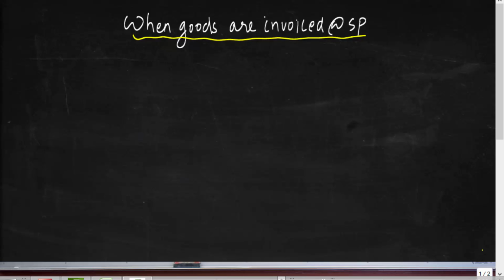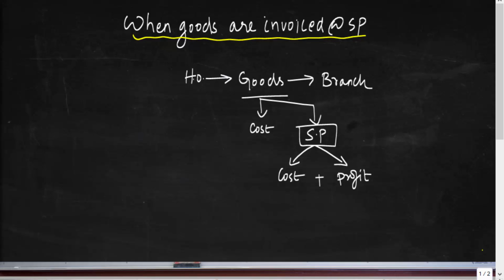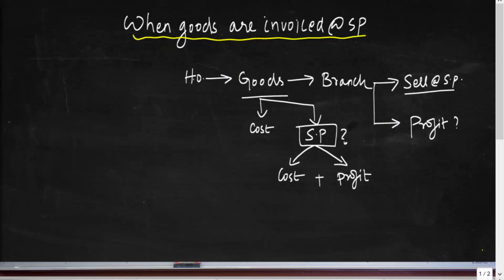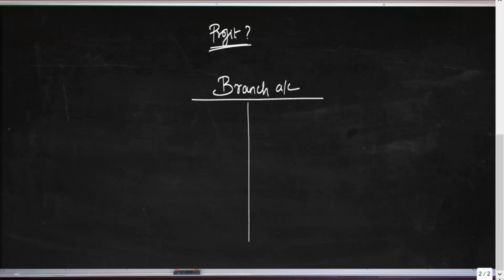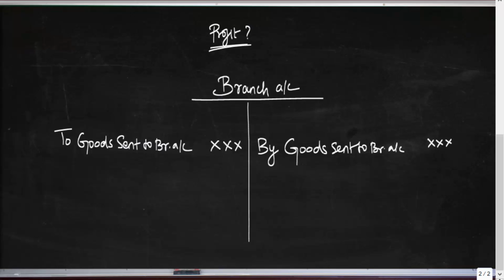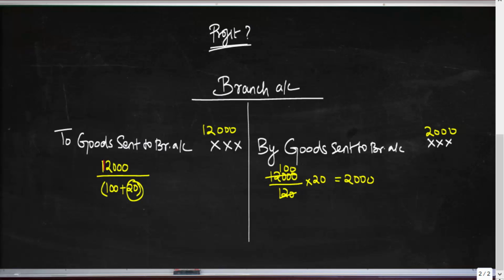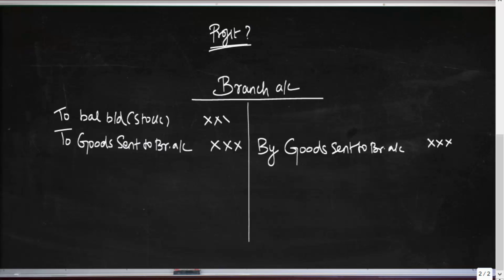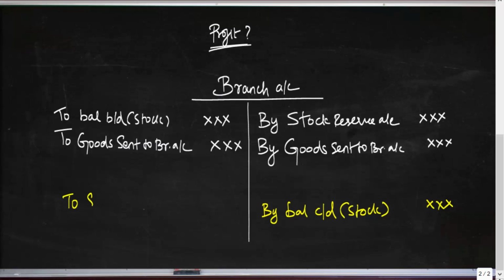Goods invoiced at SP - accounting Aspects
In this video, you will learn about, In this section let as understand the accounting aspects goods or invoiced at selling price to the branches.

Free Crash Course - Advanced Accounting

Branch Accounts a Complete Guide

Welcome to "Branch Accounts a Complete Guide"

This course focusing on the course topic designed exclusively for you to learn only what you want to learn at your affordable prices. You can access this course for life time - in your CA Raja Classes App as well as Website in Desktop / Laptop.